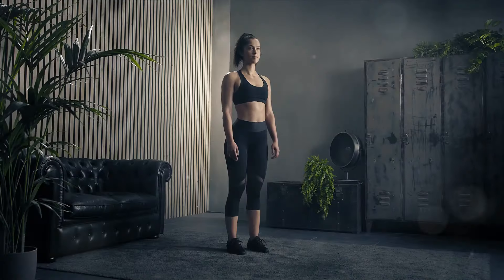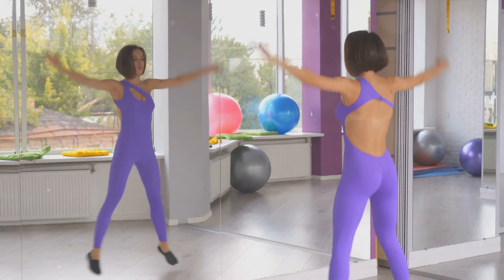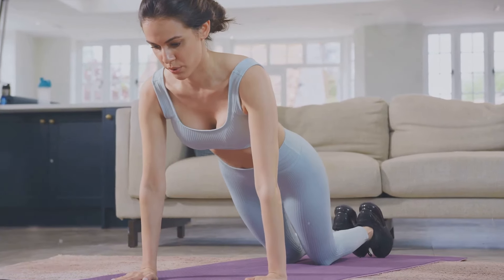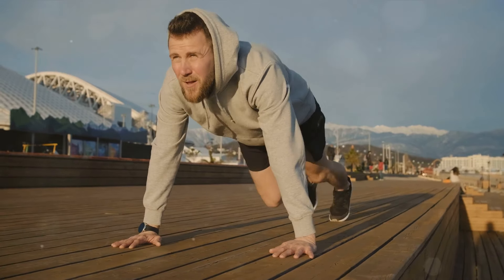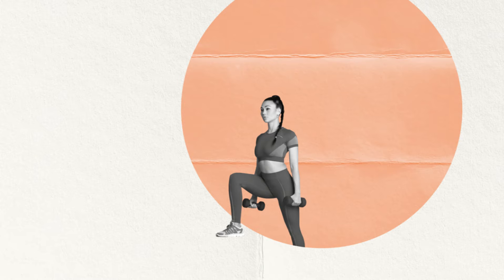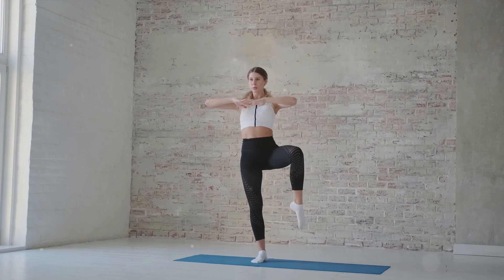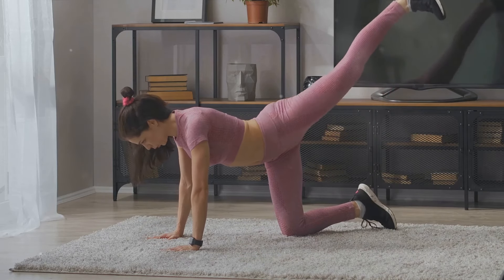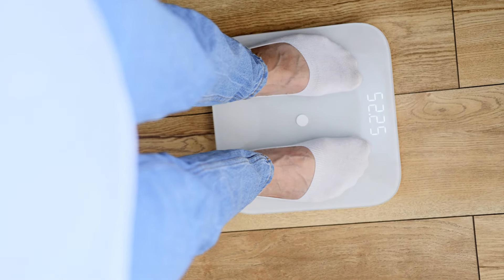5 Simple Exercises To Lose Weight At Home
5 Simple Exercises To Lose Weight At Home

Are you tired of complicated workout routines and expensive gym memberships? Look no further! Welcome to "5 Simple Exercises To Lose Weight At Home," your ultimate guide to shedding those extra pounds without ever leaving the comfort of your living room. In this comprehensive video, we'll walk you through five effective exercises that will help you achieve your weight loss goals and improve your overall fitness level.

In today's fast-paced world, finding time to exercise can be a challenge. That's why "5 Simple Exercises To Lose Weight At Home" is designed to fit seamlessly into your busy schedule. No need to commute to the gym or spend hours on complicated workout routines. With just a few minutes a day and minimal equipment, you can start seeing real results right from the comfort of your own home.

So, what are these magical exercises, you ask? Let's dive in:

    Jumping Jacks: We'll start off with a classic cardio move that gets your heart pumping and your muscles working. Jumping jacks are a fantastic way to warm up your body and burn calories quickly. Plus, they're fun and easy to do!

    Bodyweight Squats: Next up, we'll target those lower body muscles with a series of bodyweight squats. This simple yet effective exercise helps tone your legs, glutes, and core while also improving your overall strength and stability.

    Push-Ups: Time to work on that upper body strength! Push-ups are one of the most effective exercises for building strength in your chest, shoulders, and arms. Plus, they engage your core muscles for an added bonus.

    Mountain Climbers: Get ready to feel the burn with mountain climbers! This dynamic exercise targets multiple muscle groups at once, including your core, shoulders, and legs. It's a great way to torch calories and build endurance in a short amount of time.

    Plank: We'll finish off our workout with a plank, the ultimate full-body exercise. By holding a plank position, you'll engage your core, arms, legs, and back muscles all at once. It's a fantastic way to strengthen your entire body while also improving your posture and balance.

These five exercises may seem simple, but don't let that fool you! When done correctly and consistently, they can be incredibly effective for weight loss and overall fitness. Plus, because they can all be done at home with minimal equipment, there's no excuse not to give them a try!

But wait, there's more! In addition to demonstrating each exercise, "5 Simple Exercises To Lose Weight At Home" also provides valuable tips and techniques to help you get the most out of your workout. From proper form and breathing techniques to strategies for staying motivated and consistent, we've got you covered every step of the way.

So, what are you waiting for? Say goodbye to expensive gym memberships and complicated workout routines. With "5 Simple Exercises To Lose Weight At Home," you have everything you need to start exercising and achieving your weight loss goals right now. Let's get moving!